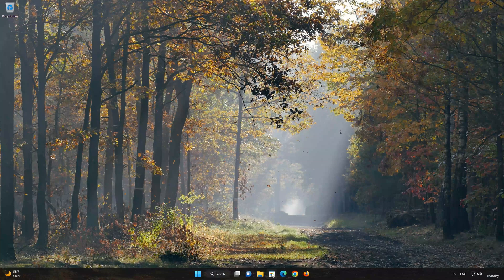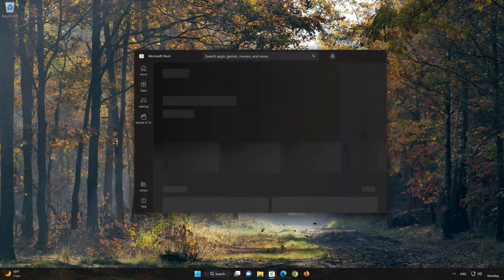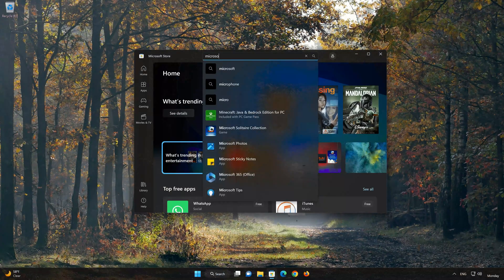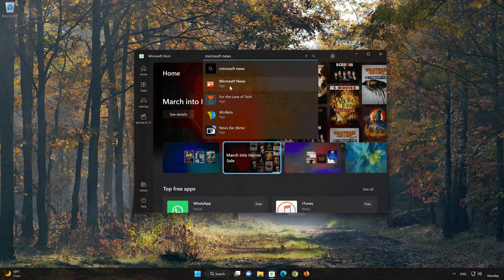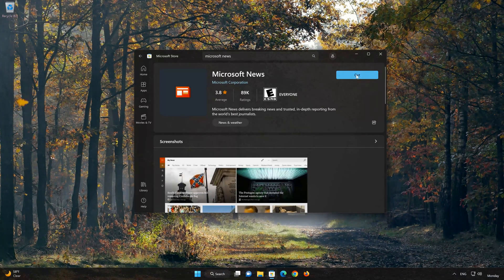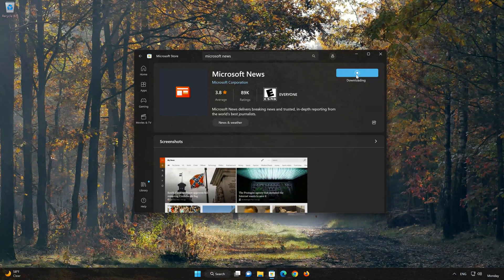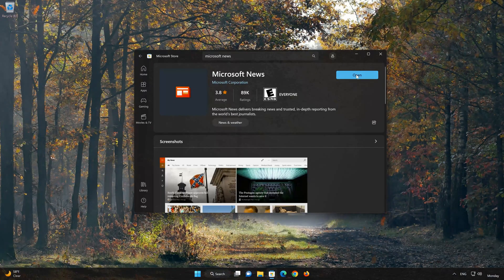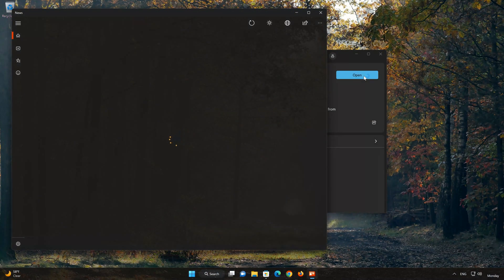How to Download and Install Microsoft News app in Windows 11 / 10 PC or Laptop [Tutorial]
In this tutorial you will learn how to Download and install Microsoft News  using the Microsoft Store for Windows 11 and Windows 10 PC. If you want to watch sports then in this tutorial to learn how to to download and install Microsoft News   using the Microsoft Store in windows 11 and windows 10.